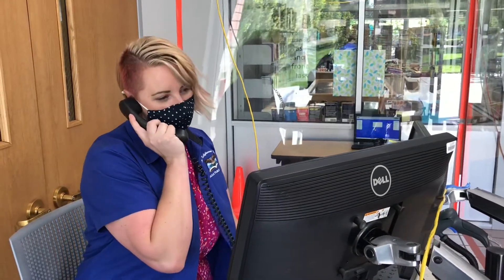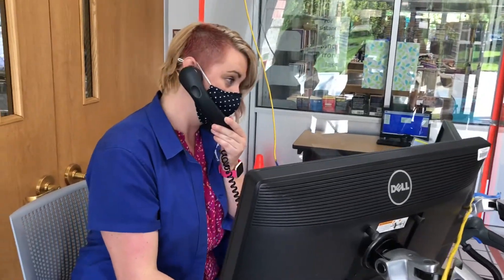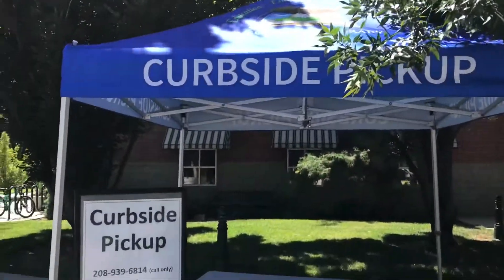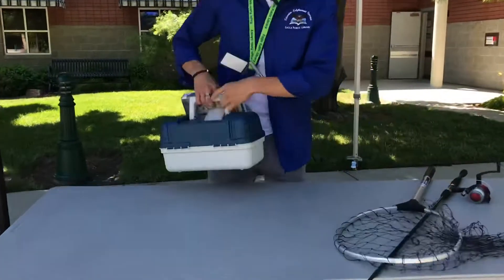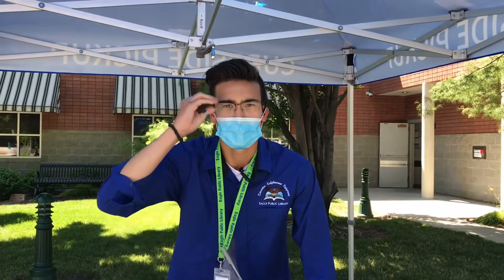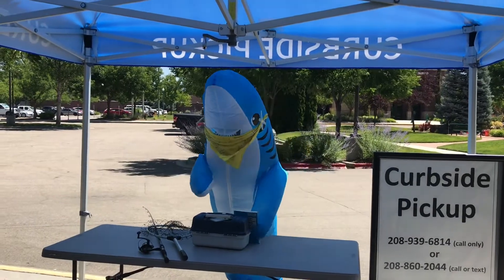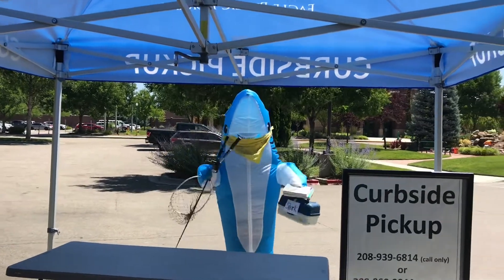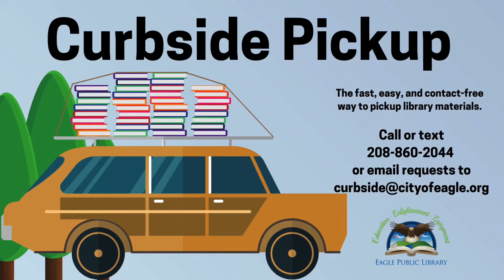Curbside Pickup Summer Fun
There are so many fun things to do outside this summer and your library can help you enjoy them. Stay cool and beat the heat with fast, easy, and contact free curbside pickup.